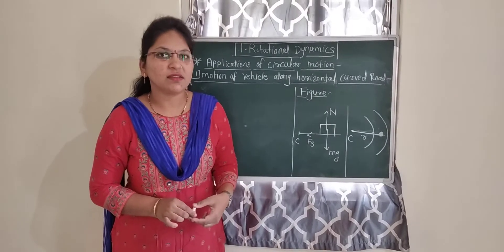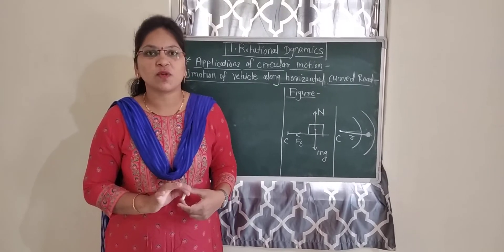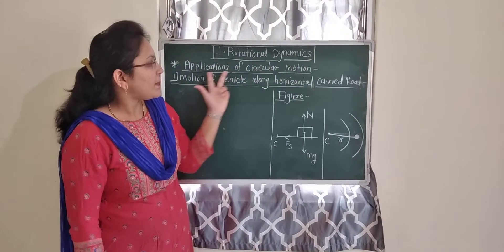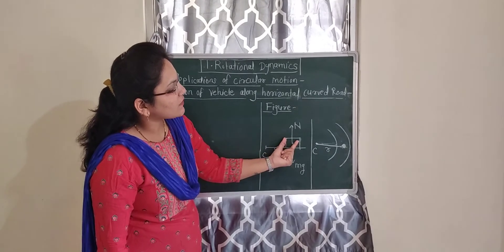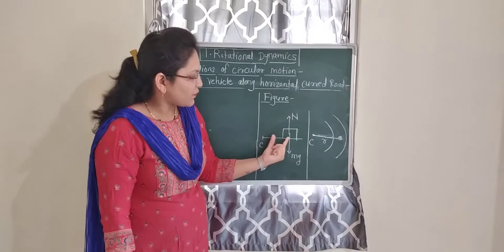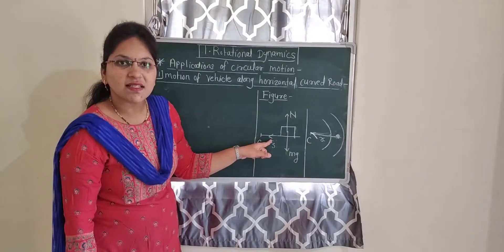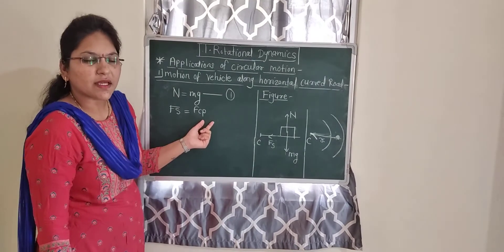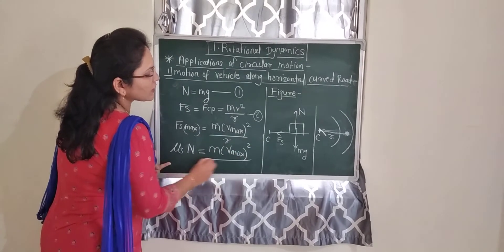Rotational dynamics,L-3,std-12th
physics-1;lecture-3